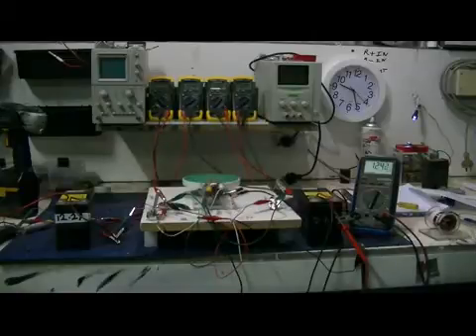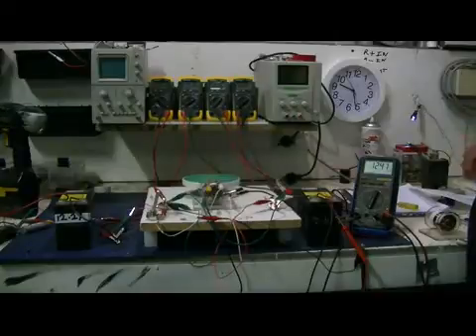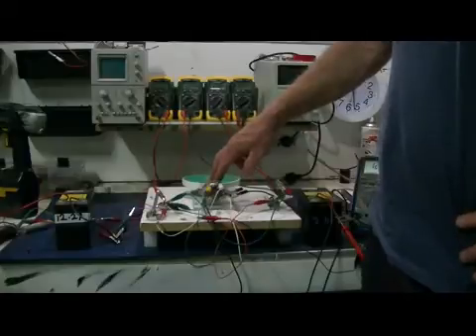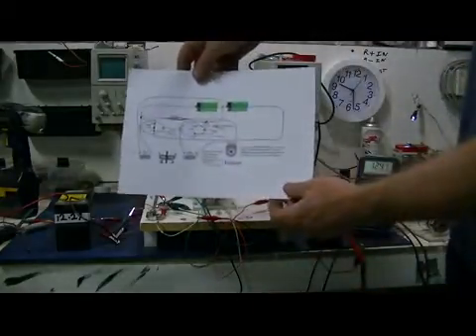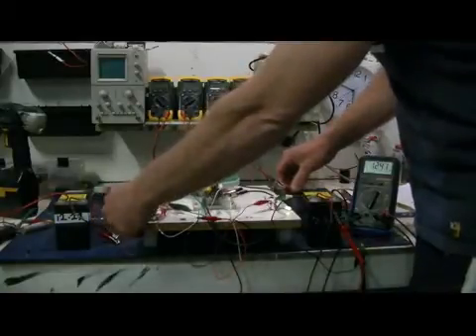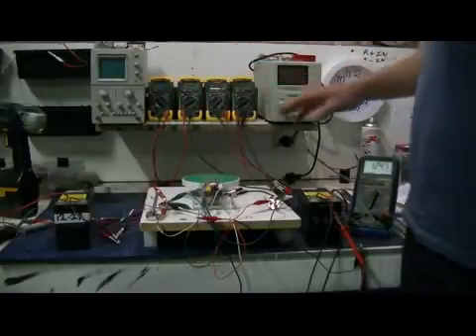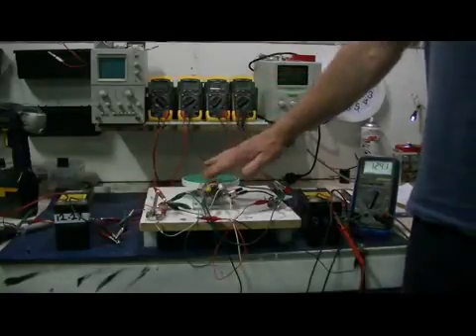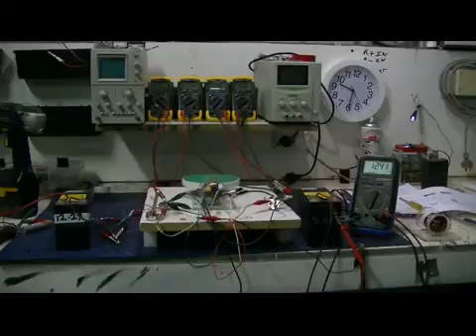twin back EMF pulse motor.flv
Ok we have now incorperated the missing link and are collecting the back EMF spikes from the trigger coil aswell as the run coil